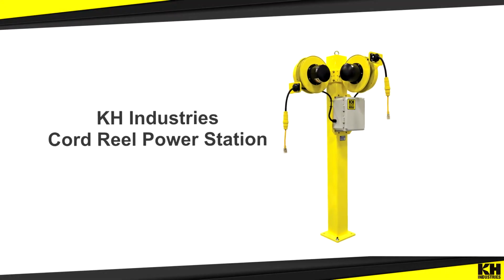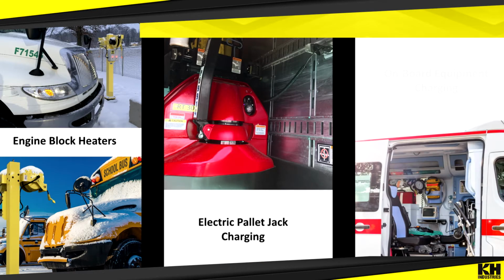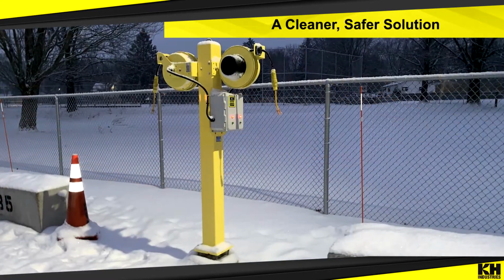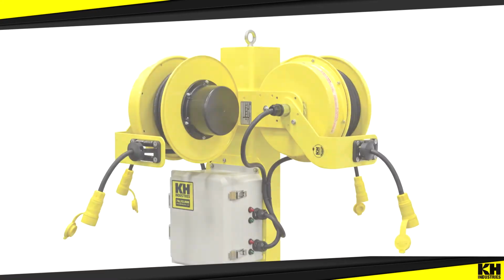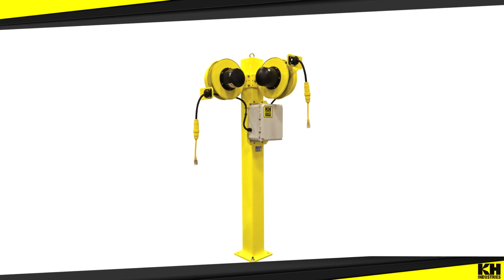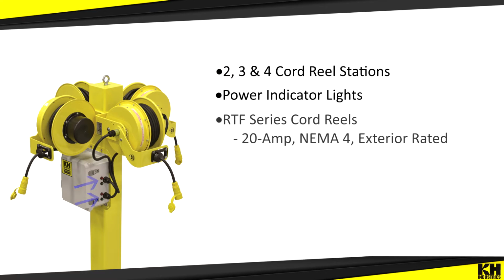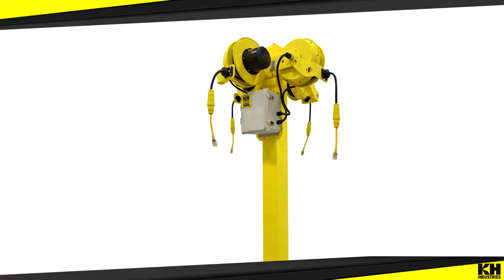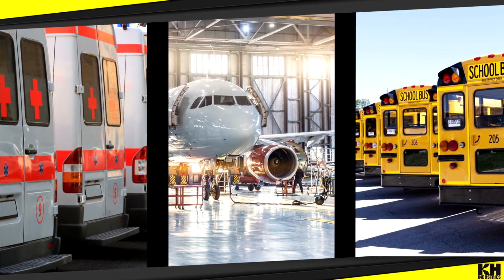Cord Reel Power Station | Get Power Where You Need It | KH Industries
Ideal for engine block heater solutions, electric pallet jack charging, electric vehicle charging and more.

Industrial grade cord reel stations are available in a variety of configurations and are fully customizable based on unique job specifications. Powder coated for durability and NEMA 4X reels for maximum corrosive resistance in all weather conditions. Fully assembled and delivered to your site.

KH Industries also offers a wide selection of heavy duty industrial cord reels for both indoor and outdoor use. These industrial grade retractable cord reels are offered in a variety of configurations to suit the needs of any job site. Choose from various amperages, reels, cord types, colors and accessories, or get a custom configuration if you can’t find exactly what you’re looking for.

KH Industries specializes in designing products built to your exact specifications.